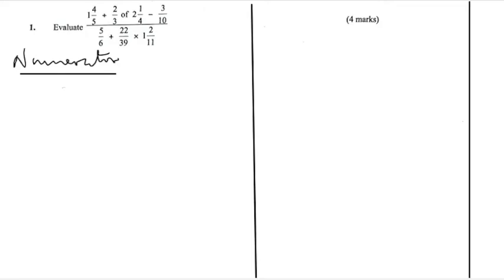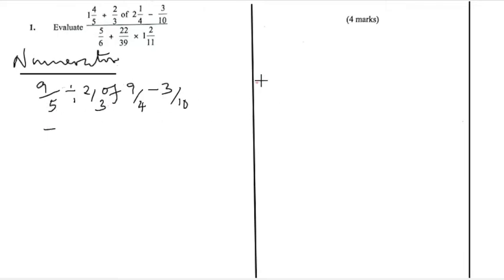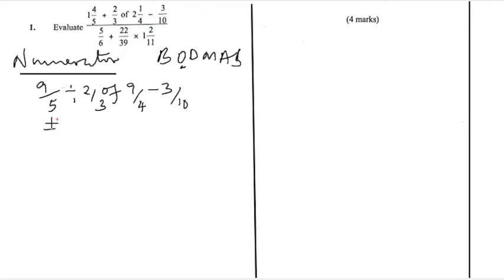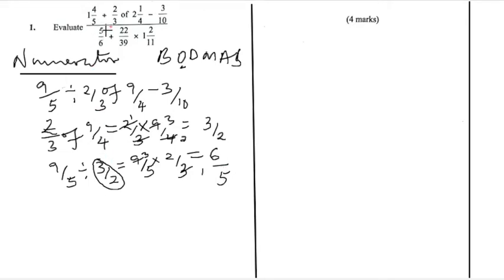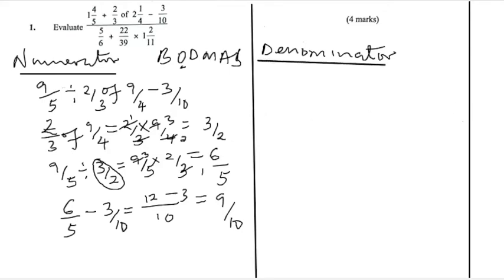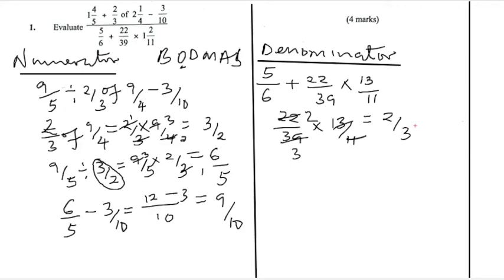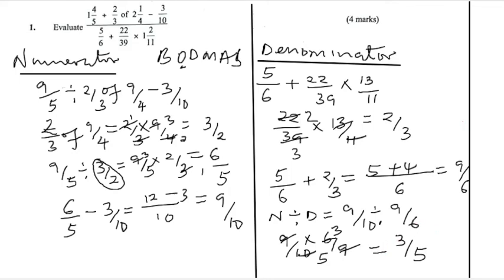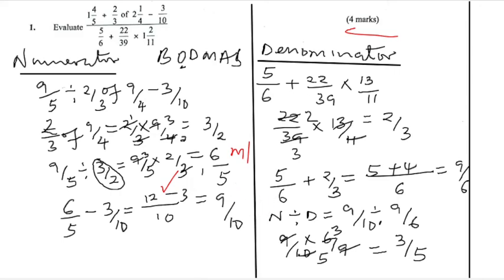KCSE MATHS 2021 Paper 1 QN 1: Fractions.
This is the first question in this series where we shall be tackling KCSE questions that were tested in 2021... Let us interact in the comment section let me know areas that you need help in